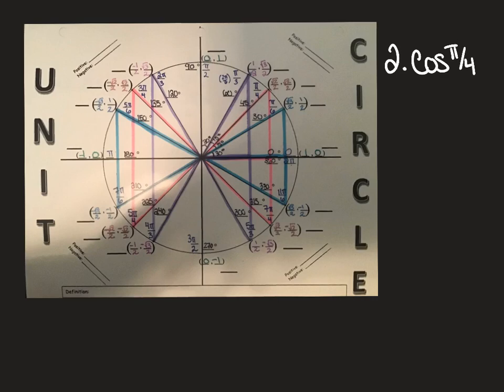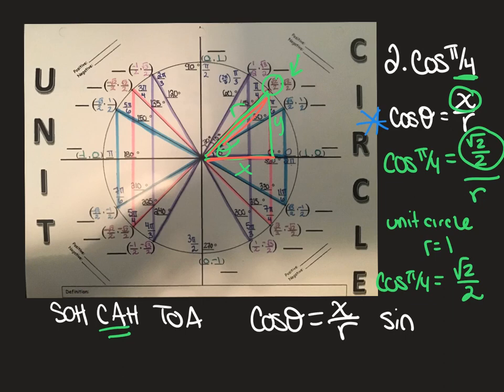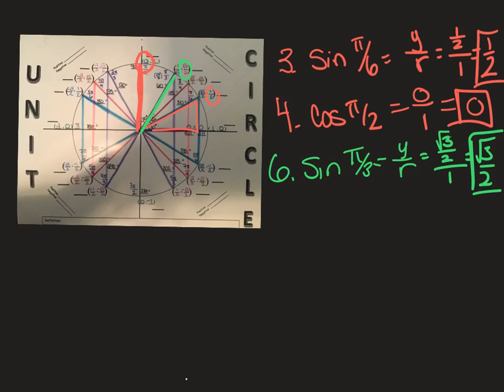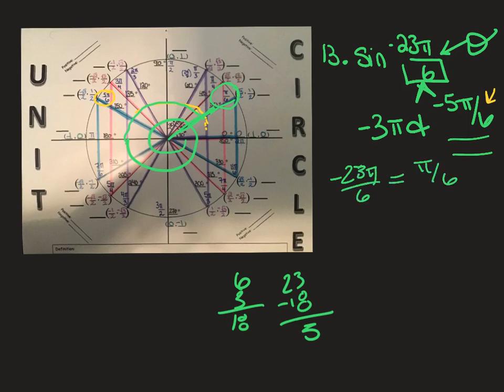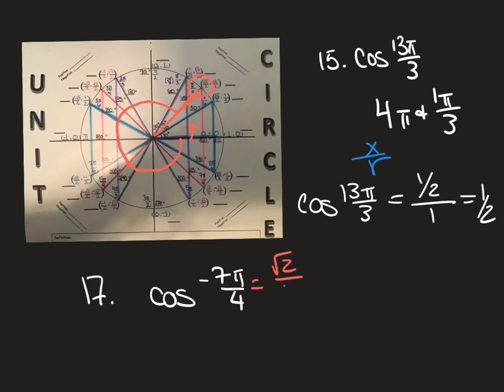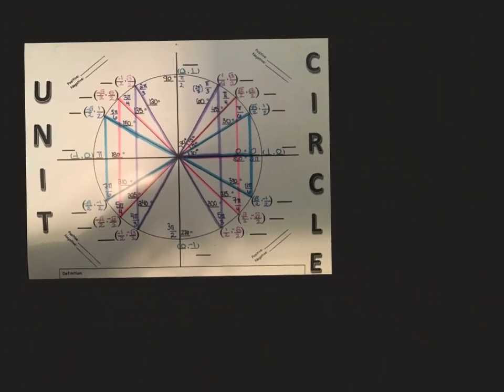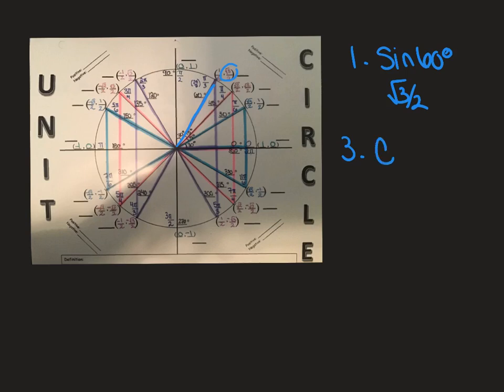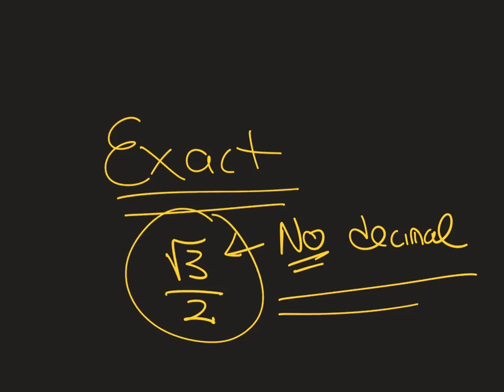Using UC to evaluate Sine and Cosine